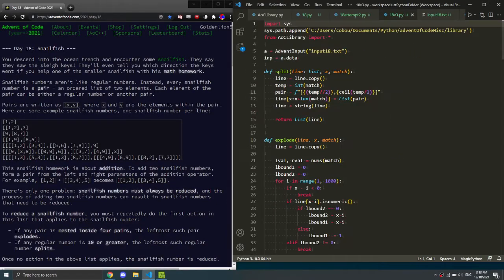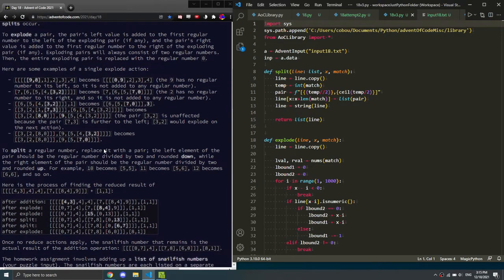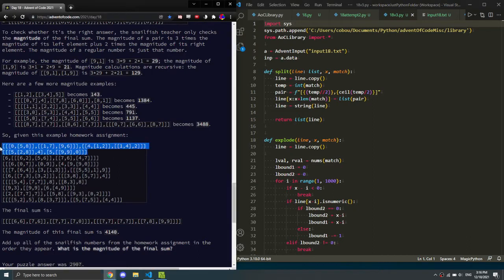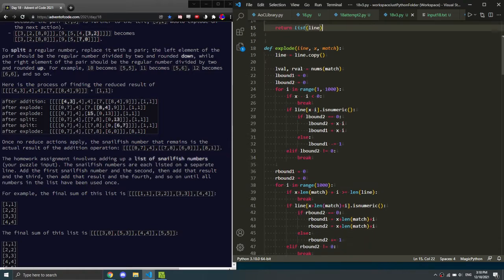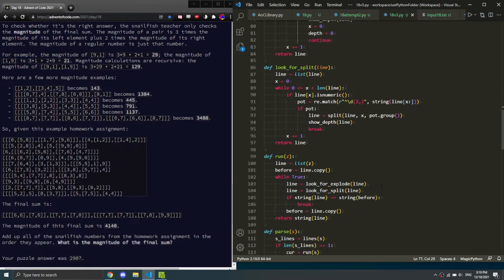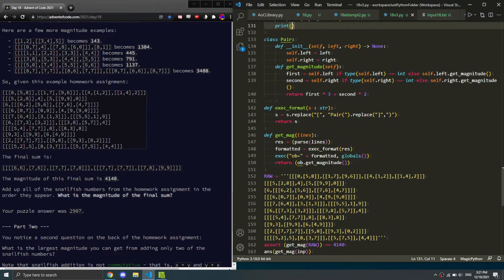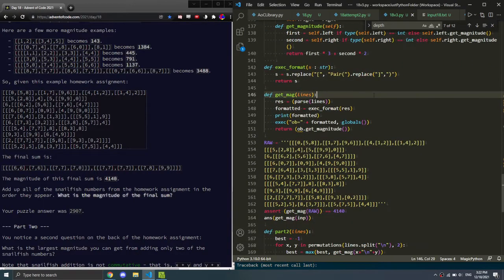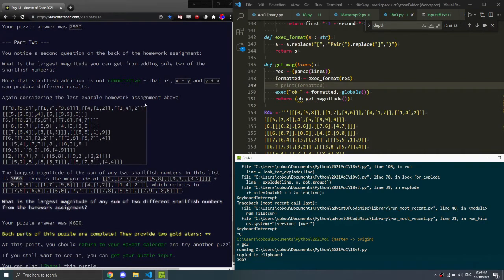Advent of Code 2021 Day 18 Explained (Not Live)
This was quite a tricky parsing problem, as shown by the 30-40 solve times that made the leaderboard.